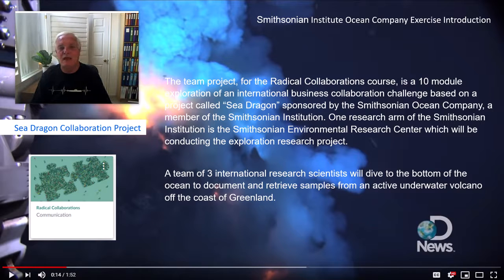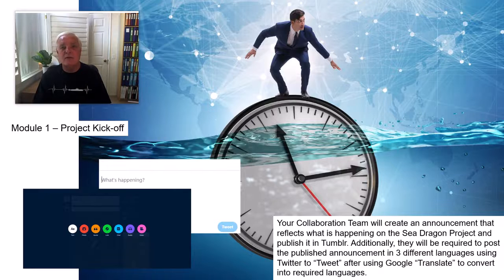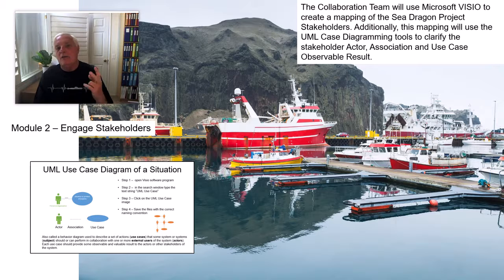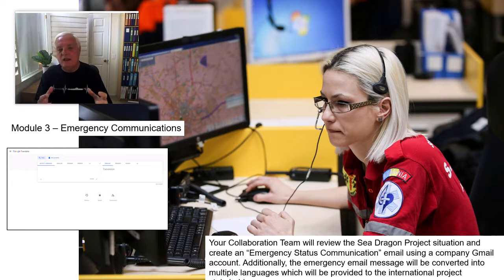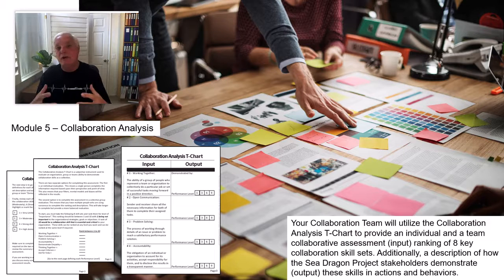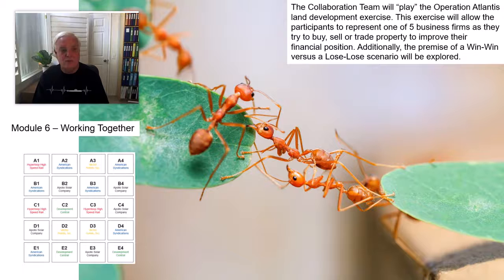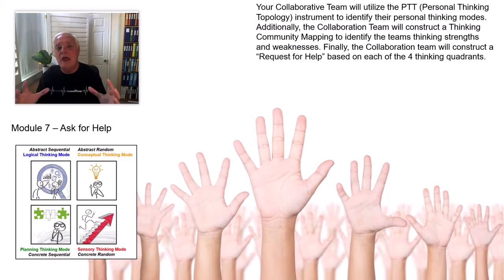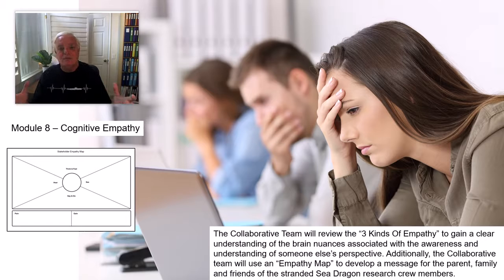Sea Dragon Course Exercise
Sea Dragon Collaboration Course Exercise